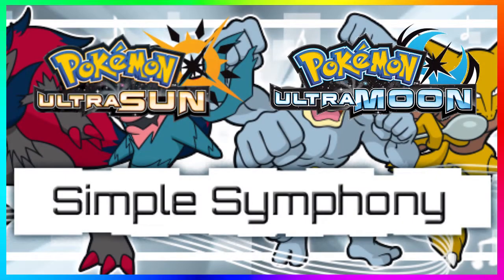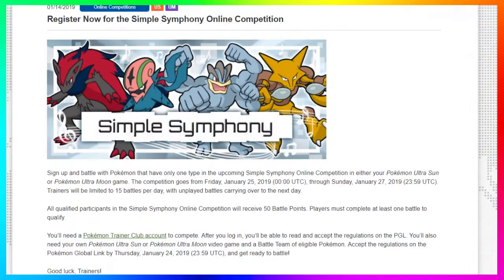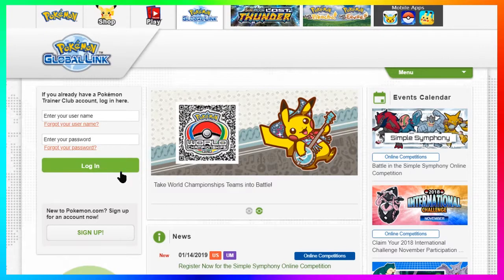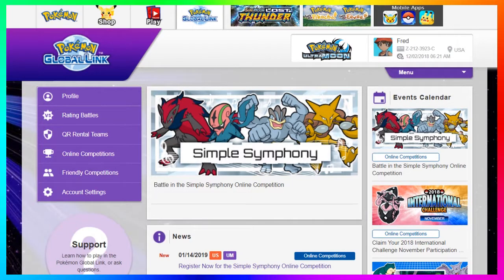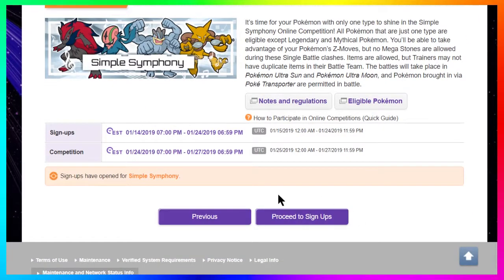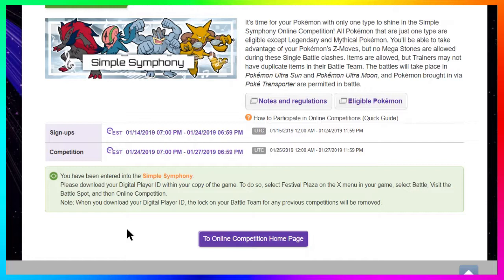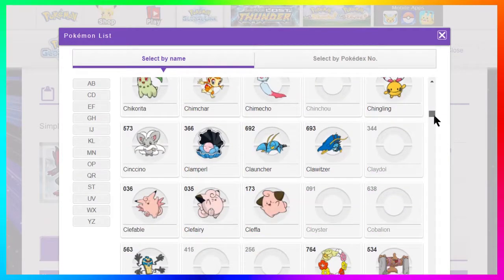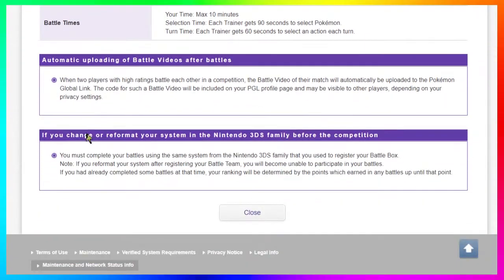How To Sign Up For The Simple Symphony Online Competition ? | Pokémon Ultra Sun & Ultra Moon